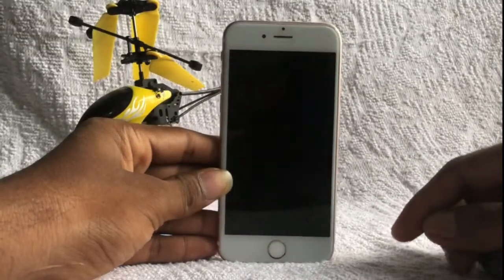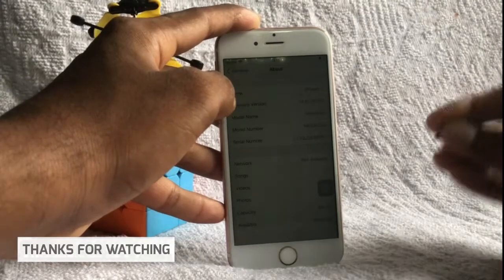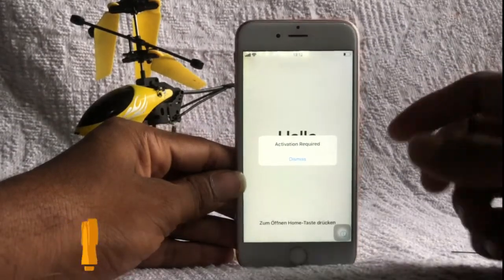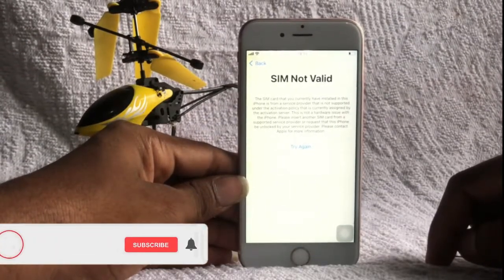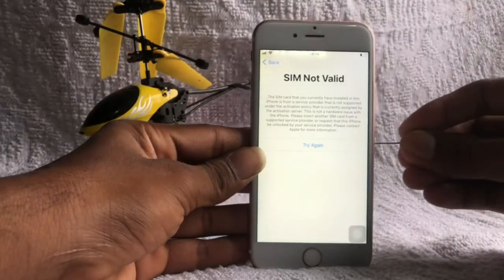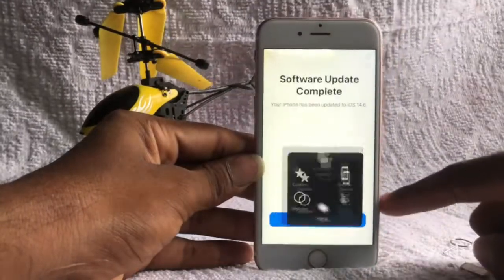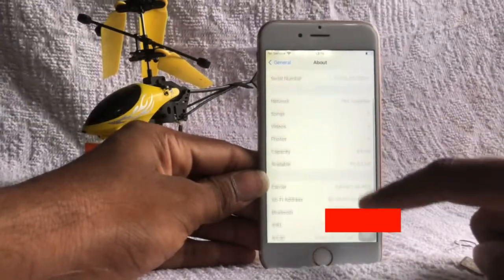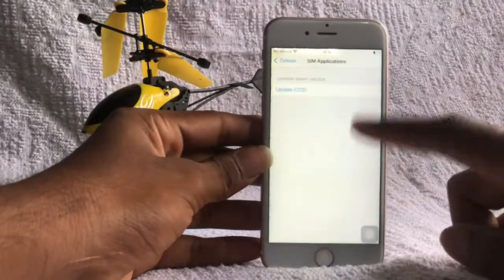How To Fix IPhone Sim Not Supported Problem || SIM Not Valid Problem Fix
In this video we fix the sim not valid / sim not supported problem using White  Sim.  I will show you how to unlock any iPhone from Network Carrier.